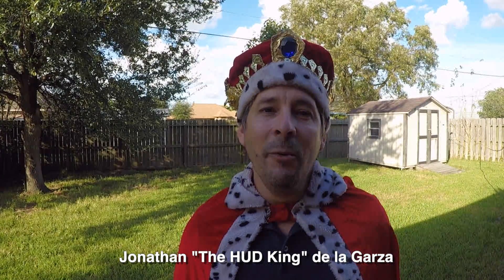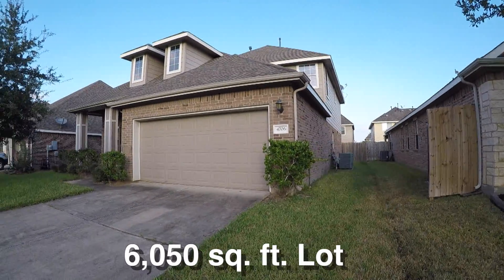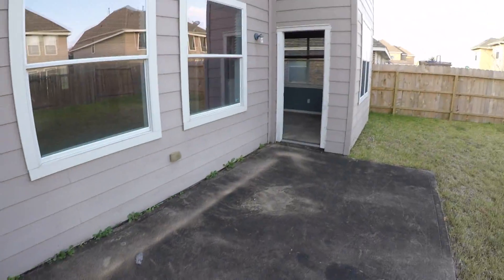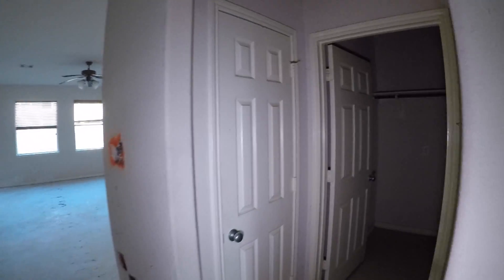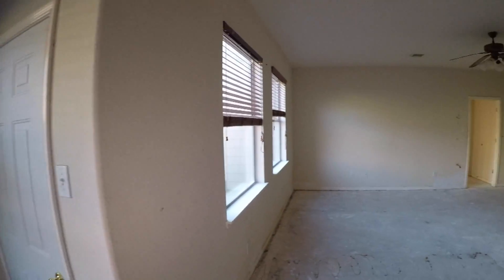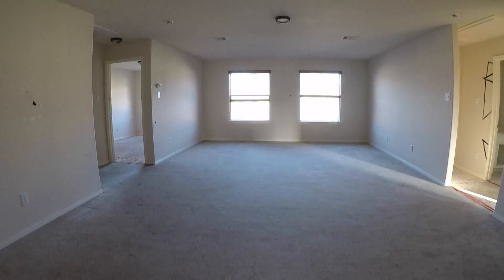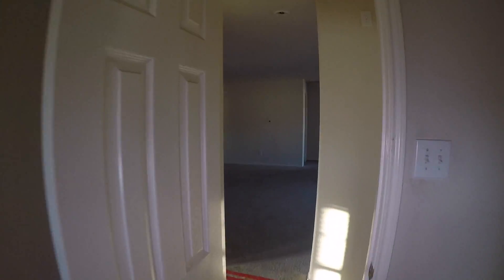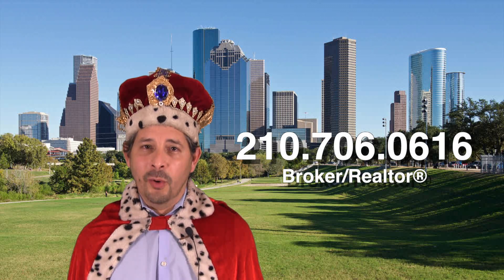Alvin HUD Homes -- HUD King tours 4706 High Creek Ct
Address: 4706 High Creek Ct., Alvin, TX, 77511
4 bedrooms
3½ bathrooms
2,825 square feet